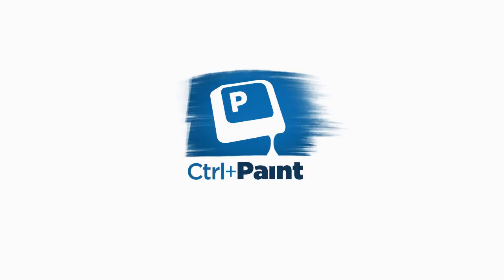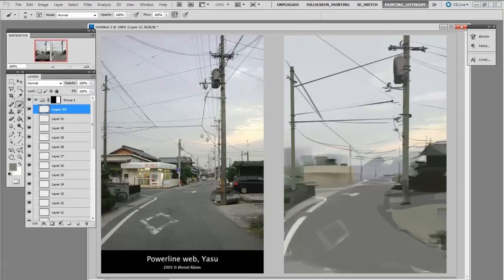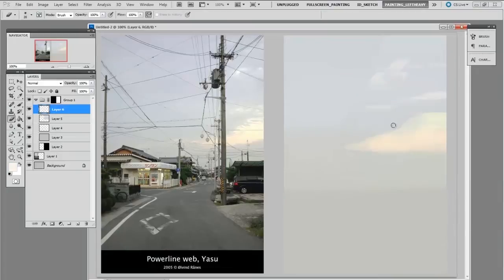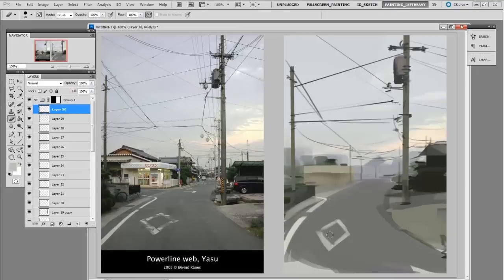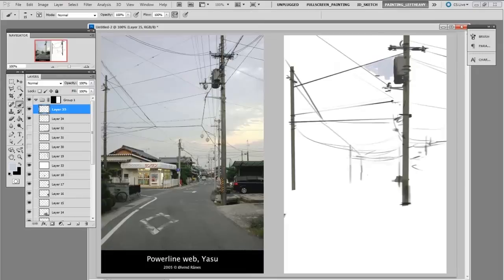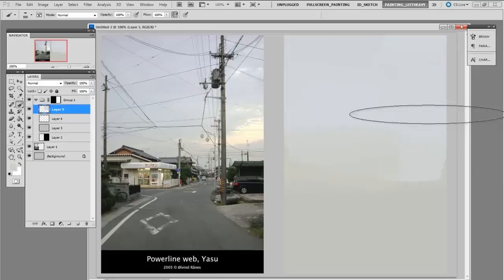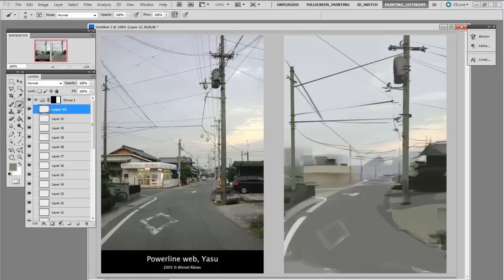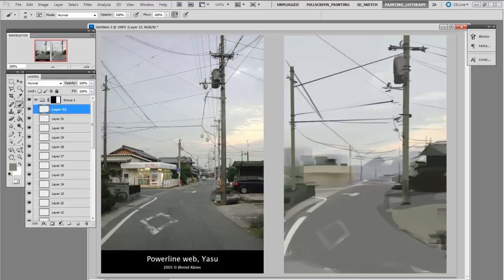Painting Backwards in Photoshop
One of the most effective techniques for digital painting is to start at the back and work your way forward.  This photoshop tutorial shows how to approach a photo study by working backwards.